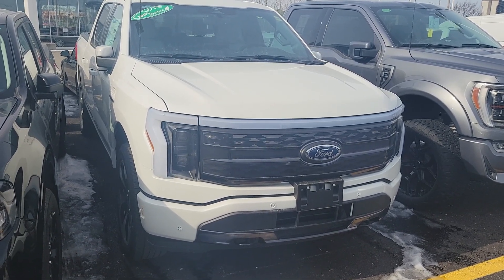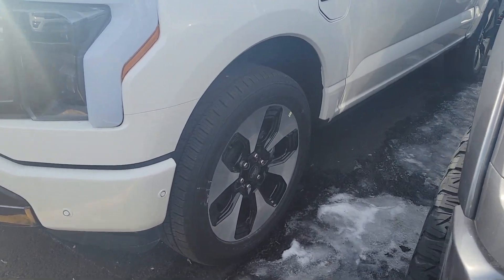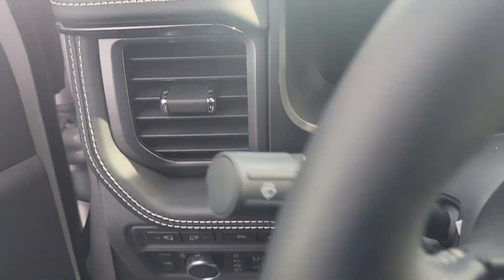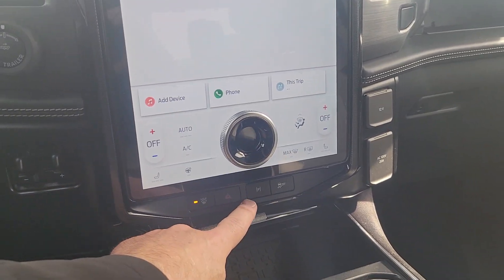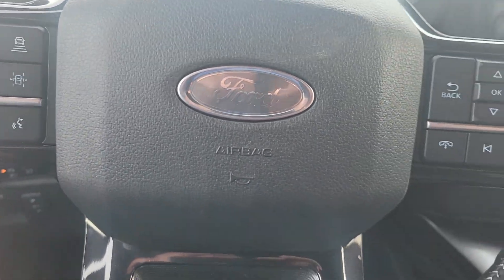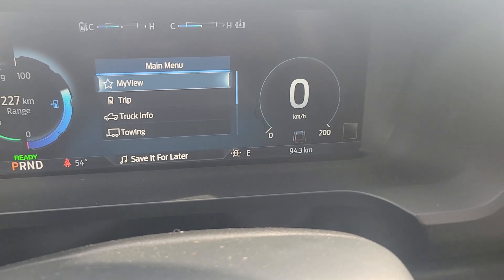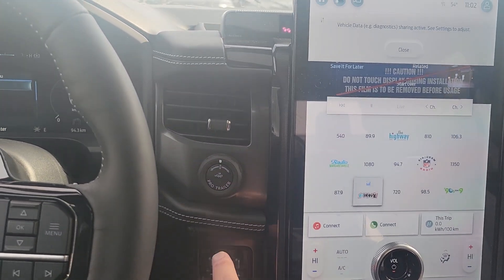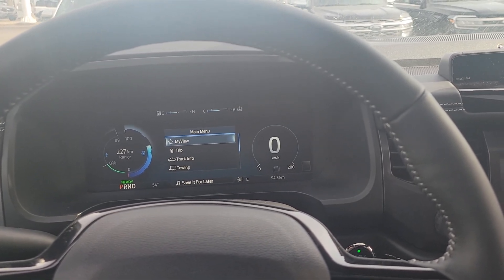2023 Ford F-150 lightening